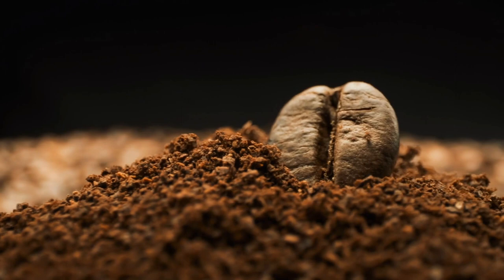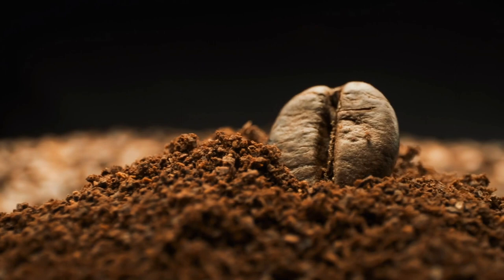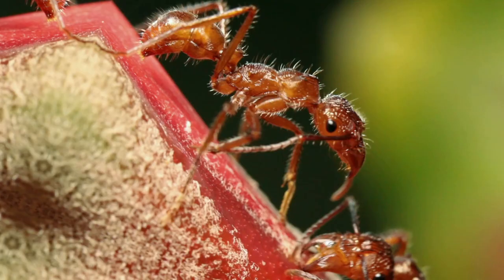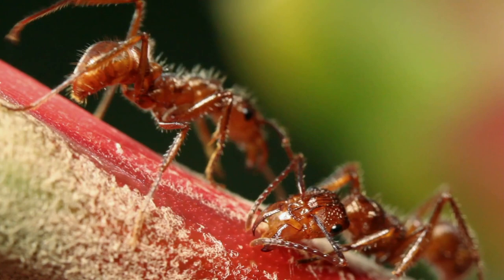Killer Caffeine: How coffee beans murder insects | Quick Science #1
Coffee beans are caffeinated so insects stop nibbling at them, so claims the classic myth. How much of this is true? Do coffee beans really have caffeine in them to kill insects? Let's find out.